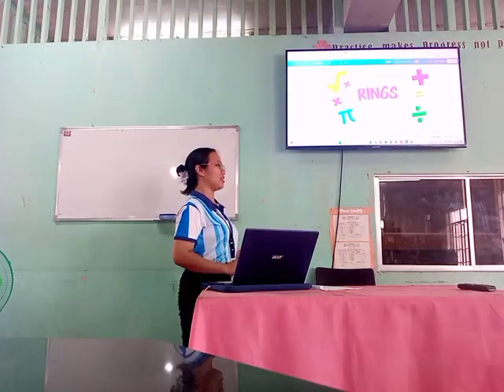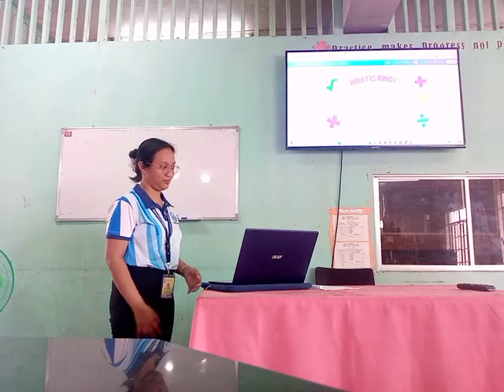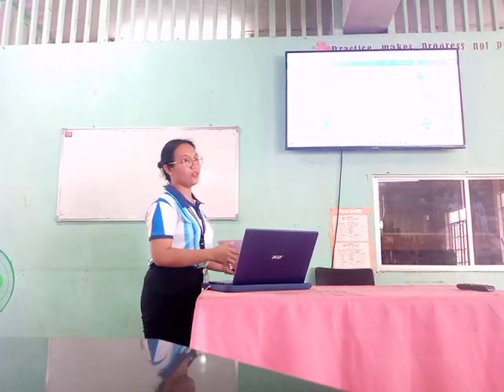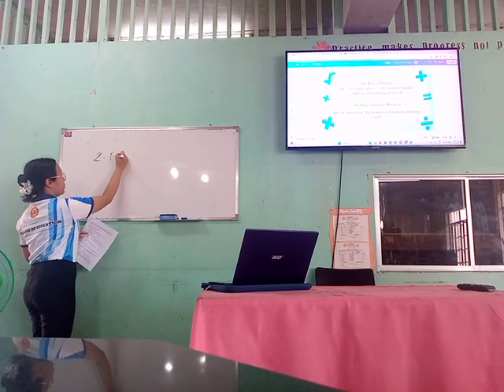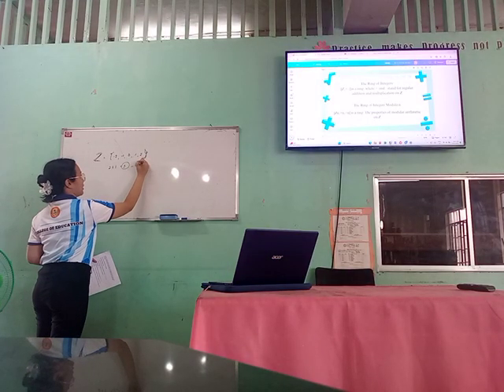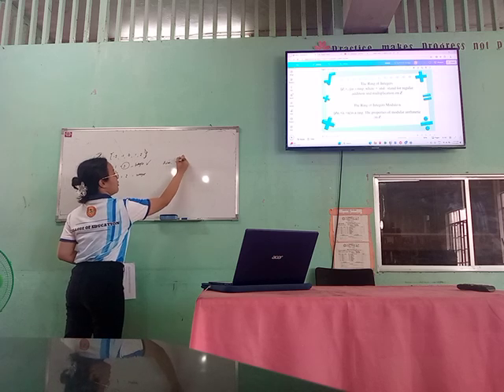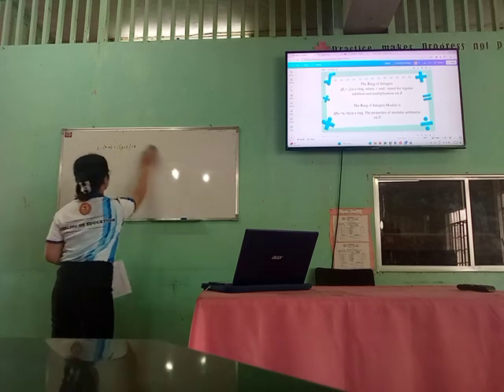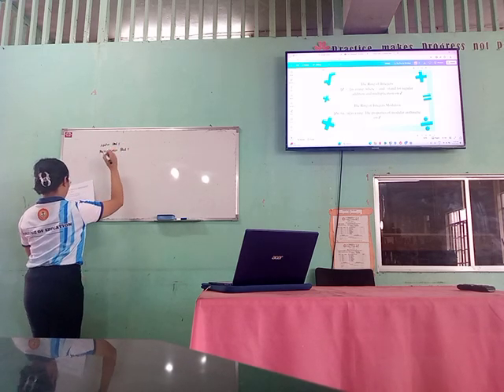Rings - Abstract Algebra (Abregana, Ma. Rachel)